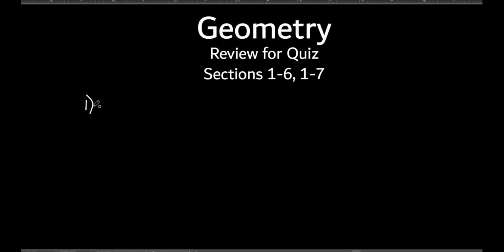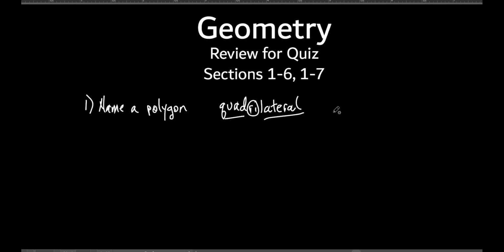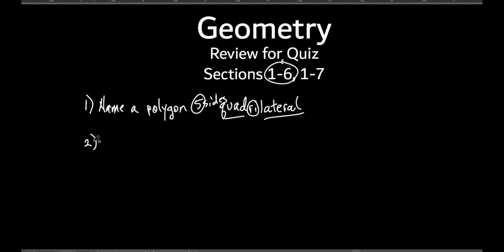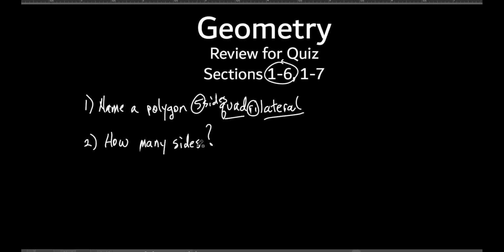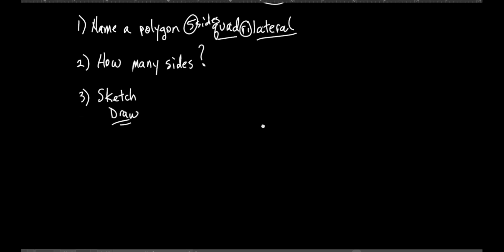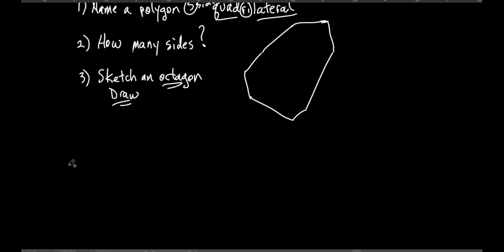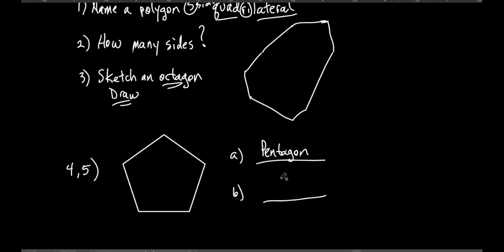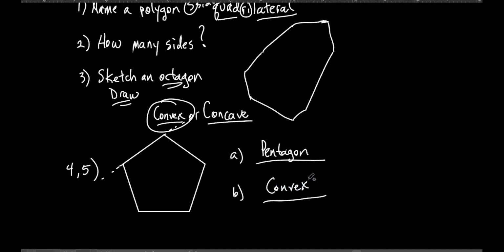CP Geometry(2) Review for Quiz (Section 1-6,1-7)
This review was not completed. Refer to CP Geometry(1) for the full review.